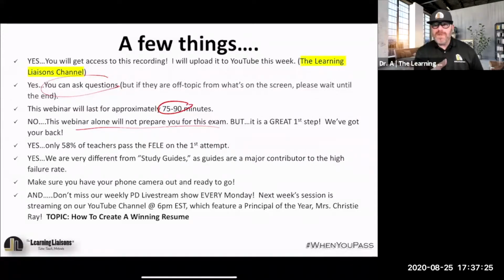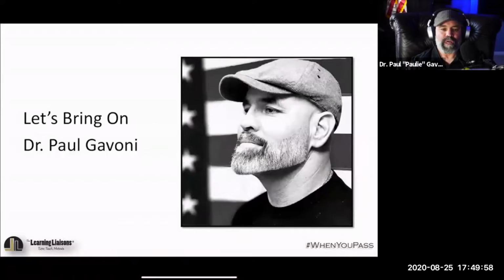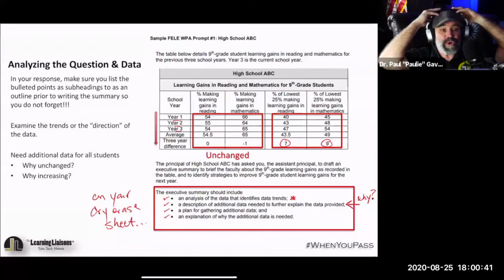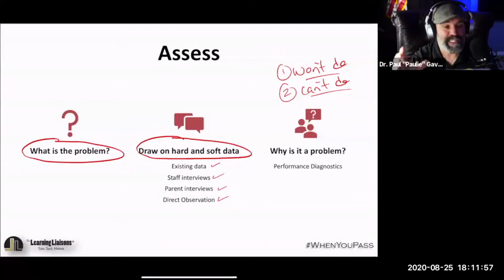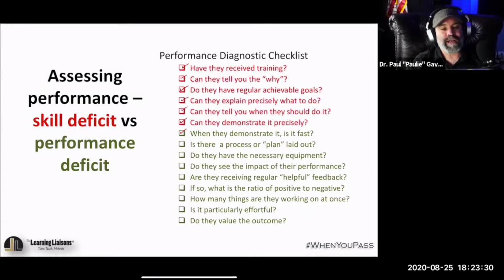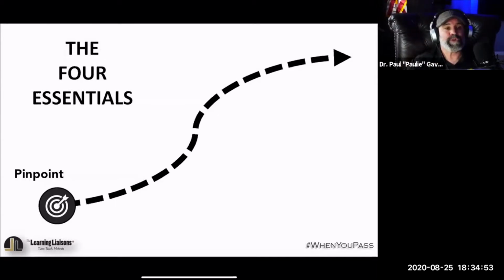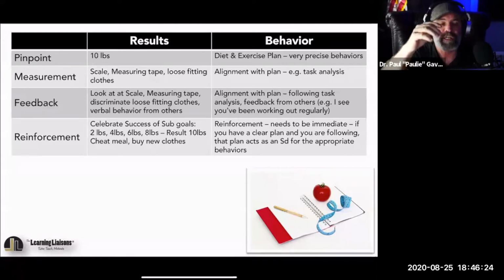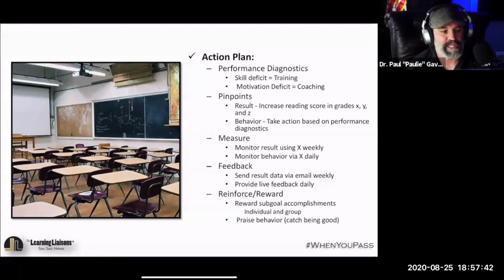How to Crush Your Constructive Response | FELE Subtest 3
Florida Education Leadership Exam - Constructive Response
Dr. Paul "Paulie" Gavoni - Leadership Specialist. Author, Coach, Scientist.

Join Dr. Paul Gavoni as he uses Behavior Science to crush the constructive response section of your FELE test.  Prerecorded Webinar from August 25, 2020.

With more than 20 years in human services and public education, Dr. Paul "Paulie" Gavoni has effectively transferred research to practice through the application of evidenced-based strategies aimed at bringing out the best in children and adults. Recognized by many as an authentic leader, Dr. Gavoni has provided organizations and athletes with Deliberate Coaching focused on analyzing and developing behavior and performance management systems to positively impact targeted goals.

An expert in human behavior, coaching, and organizational leadership, Dr. Gavoni has passionately and directly supported children and adults in a variety of environments such as businesses, private schools, group homes, secured facilities, day-treatment programs, alternative education facilities, and public schools. Within these settings, Dr. Gavoni has been fortunate enough to wear many hats including VP, COO, professor, counselor, professional developer, case manager, therapist, behavior analyst, project manager, clinical coordinator, and school administrator.

Beyond his work in education and human services, Coach "Paulie Gloves" is also a highly successful professional MMA coach. As a former golden gloves heavyweight champion, Paulie successfully applies the science of human behavior to coach multiple fighters to championship titles at varying levels worldwide. With many successful fighters on his resume, Paul has even supported his fighter with reaching the pinnacle of sport when he won and successfully defended the M-1 Global World Heavyweight Title for 3 years. Paulie is a writer for Bloody Elbow and is a featured coach in Ring to Cage: How four former boxers help mold MMA’s finest, and the book, Beast: Blood, Struggle, and Dreams at the Heart of Mixed Martial Art.

A frequent presenter at professional conferences, Dr. Gavoni has presented across the country on topics related to coaching, leadership, professional development, and systems improvement in sports and education.

Introduction with Dr. A (Dr. Jason Ampel), CEO and Founder of The Learning Liaisons.

The Learning Liaisons provides learners, teachers, and parents the necessary tools for the FTCE Test Prep. We are Florida’s leading (FTCE) Florida Teacher Certification Exam Study Prep service providers. Check out and enroll in our range of FTCE Test Prep Courses, Online FTCE Workshops & On-Demand FTCE Video Courses.

0:00 Introduction
5:46 House Keeping
16:37 Dr. Paulie Background
20:00 Analyzing the Questions & Data
38:27 Assess
1:05:47 The Four Essentials to Success
1:28:37 Conclusion

And remember, It's WHEN you pass, not if you pass.